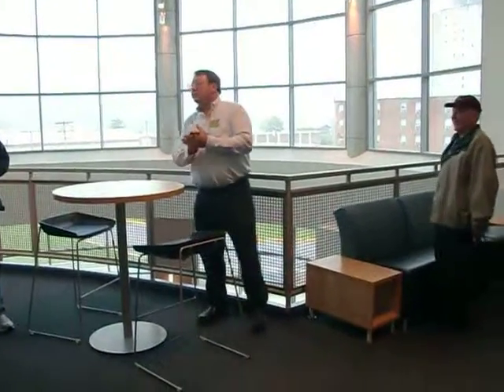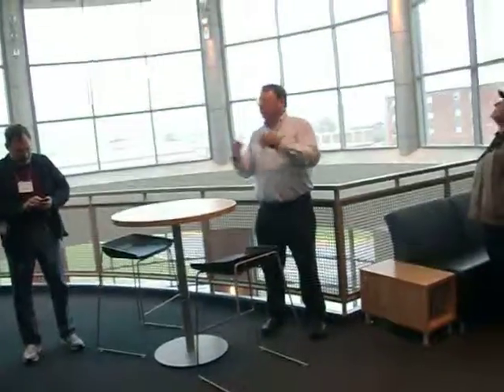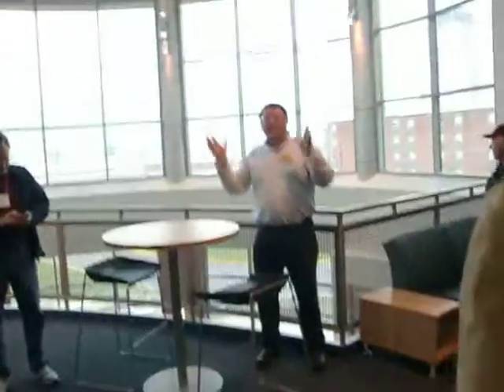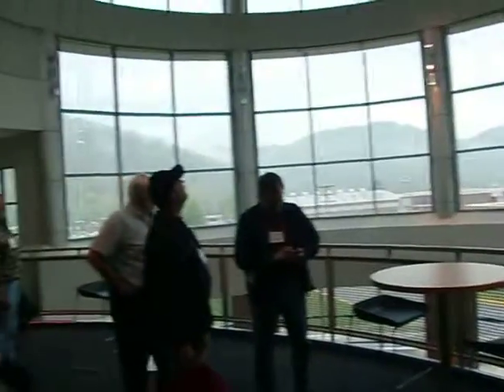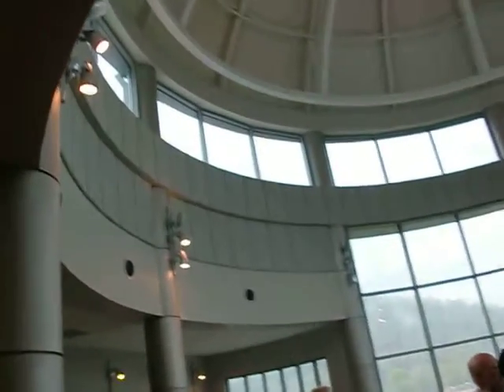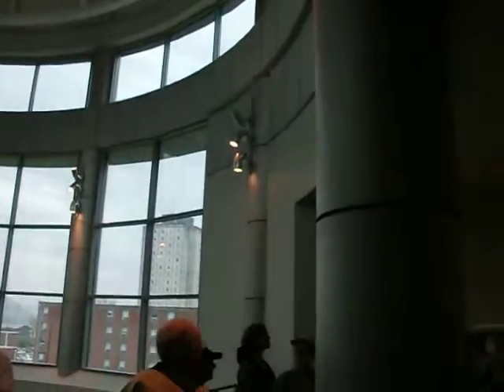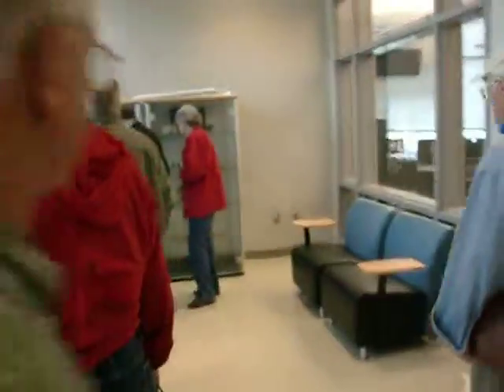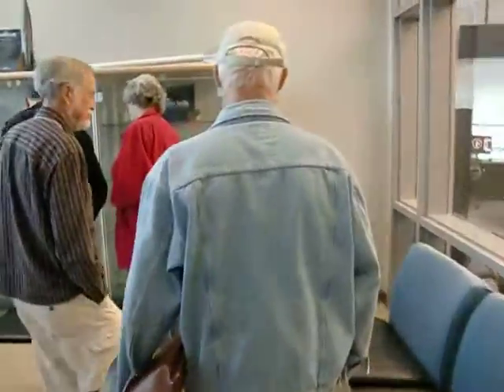SEVHF Conference 2010 Space Science Building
Morehead, KY April 2010